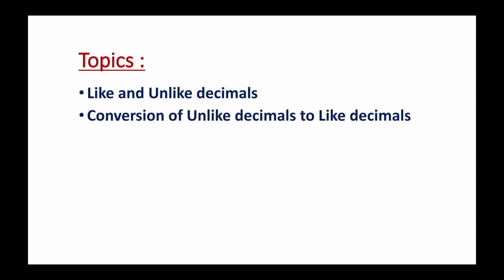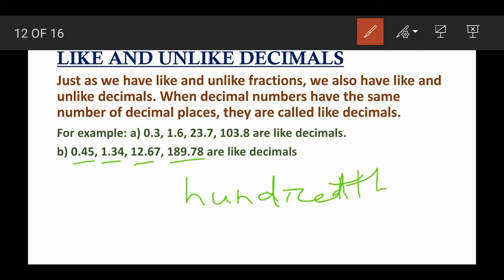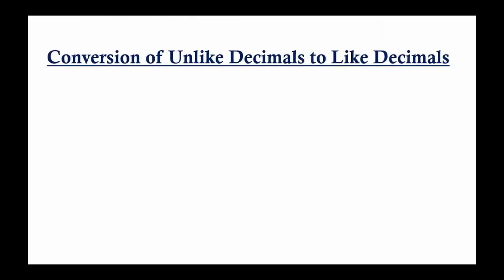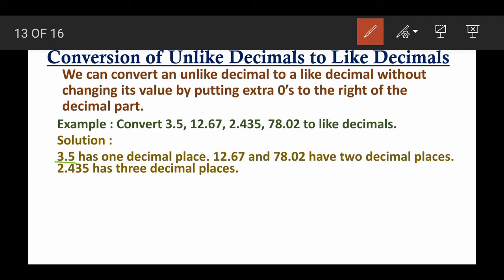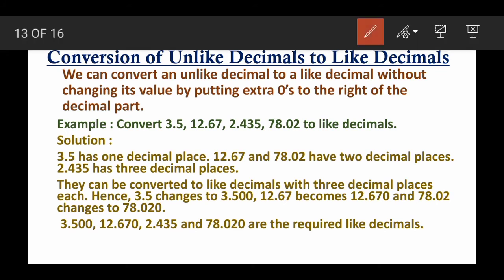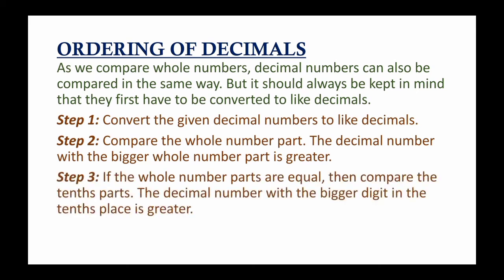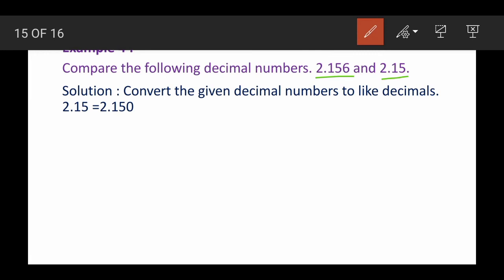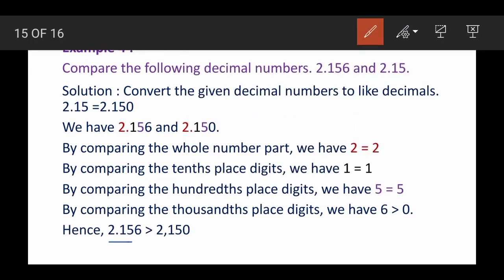Decimals | Like and Unlike decimals | Class-5 Mathematics